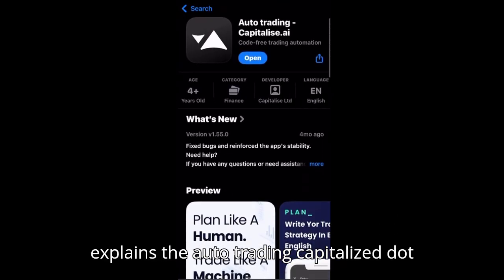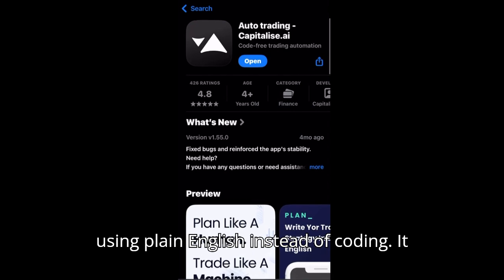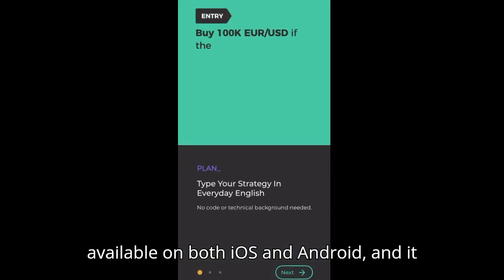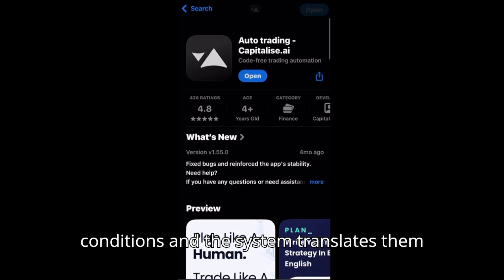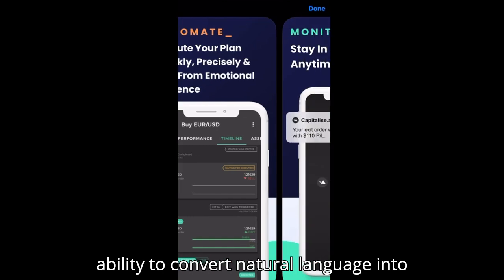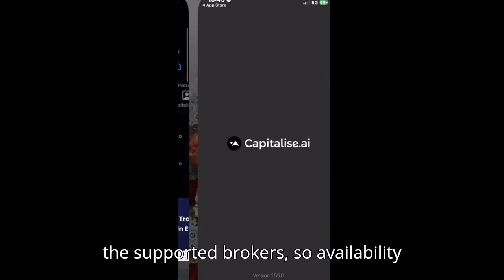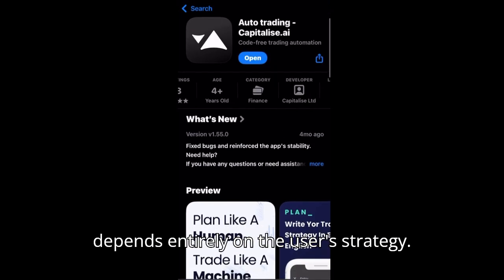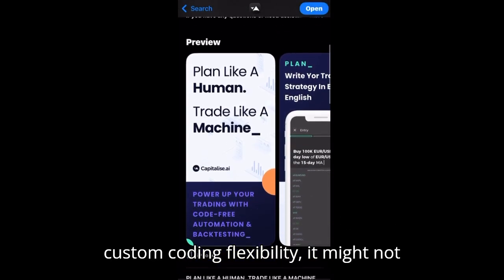AUTO TRADING APP REVIEW EXPLAINED - WORTH IT?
:) Description
This video explains the Auto Trading (Capitalise.ai) app, a platform designed to help traders automate their trading strategies without needing any coding skills. The app allows users to write trading commands in plain English, which the system then converts into automated rules that execute trades based on market conditions. With features like real-time monitoring, backtesting, and customizable triggers, Capitalise.ai enables traders to create, test, and deploy automated strategies quickly and efficiently. The platform also integrates with supported brokers, allowing seamless execution and management of trades. While its automation tools and no-code interface offer a major advantage, some users may find limitations in advanced custom strategy building, and the effectiveness of automation depends heavily on market conditions and proper configuration. Overall, the Auto Trading (Capitalise.ai) app is ideal for traders who want to simplify strategy automation and manage trades more efficiently.

Auto Trading App Review Explained
Create Trading Strategies with Capitalise.ai
AI-Powered Trade Automation
Backtesting Tools in Capitalise.ai
Capitalise.ai Strategy Builder Overview
Monitor Trades Automatically
Multi-Broker Integration in Capitalise.ai
Pros and Cons of Capitalise.ai App
Boost Your Trading Efficiency
Is Capitalise.ai User Friendly?
Time-Saving Tools in Capitalise.ai
Automate Trades Faster with Capitalise.ai
Engage Markets with Automated Strategies
Is Capitalise.ai App Worth It?